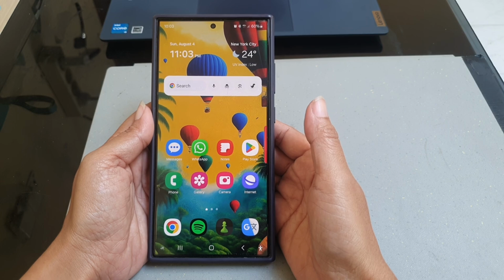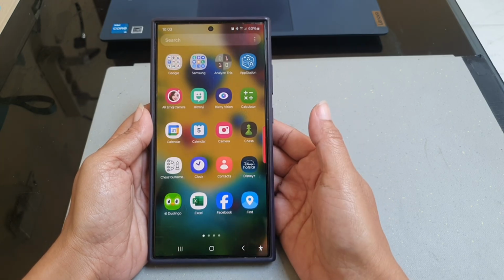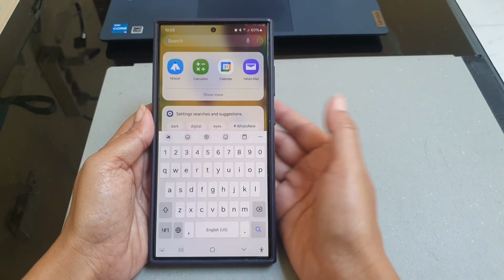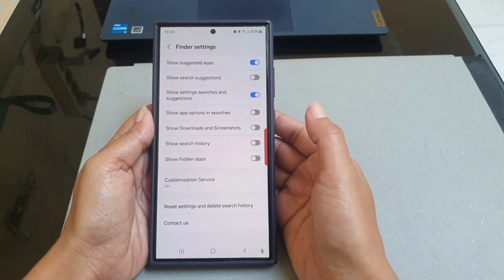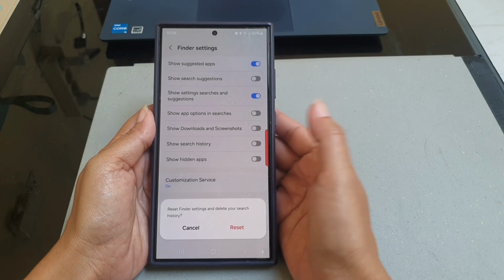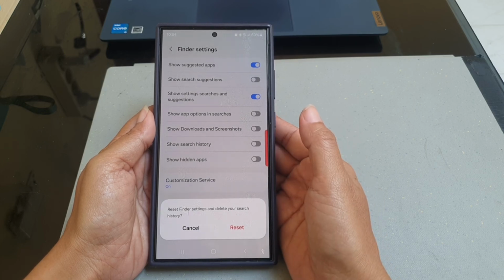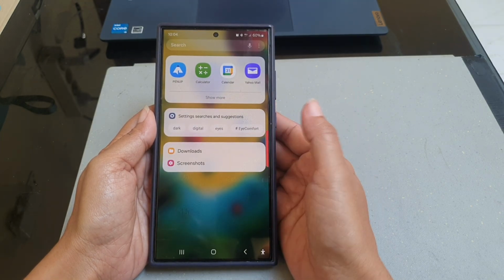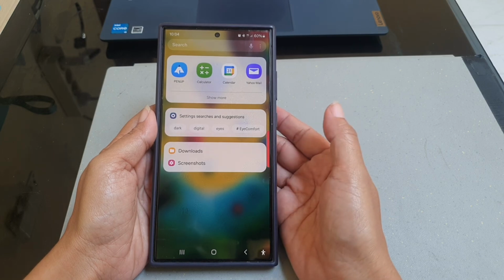How to reset S Finder settings and delete your search history on Samsung Galaxy S24 Ultra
In this video, you will find the steps on how to reset S Finder settings and delete your search history on Samsung Galaxy S24/S24+/S24 Ultra.

To reset S Finder settings and delete your search history on Samsung Galaxy S24 Ultra, do the following steps:
- Tap the search bar at the top of the screen.
- Tap More icon or three vertical dots icon at the right side of the search bar and then tap "Settings".
- Tap "Reset settings and delete search history".
- A pop up appears to ask you whether you'd like to reset Finder settings and delete your search history. If you'd like to continue, tap "Reset".

By doing this, the settings of the S Finder will be reset back to the default and your search history will be deleted.